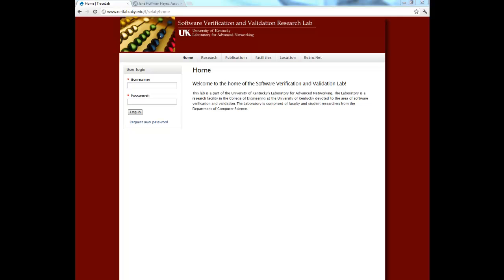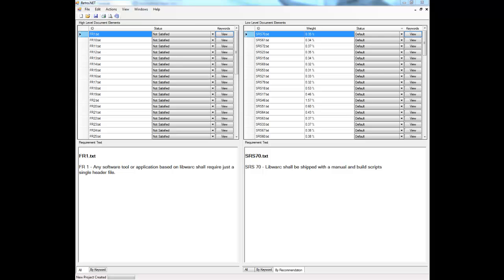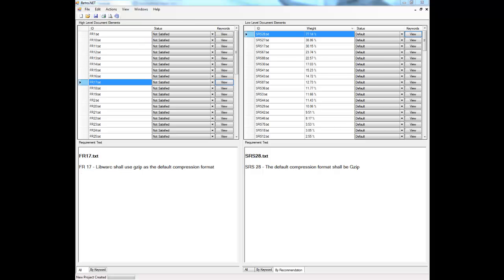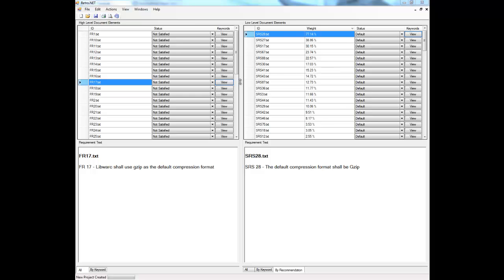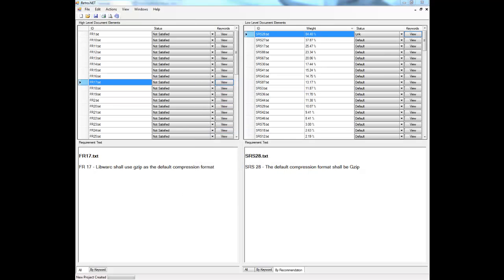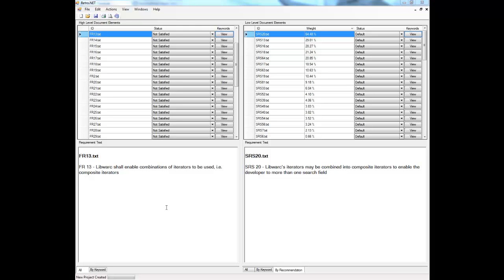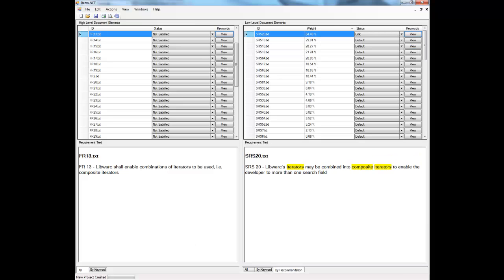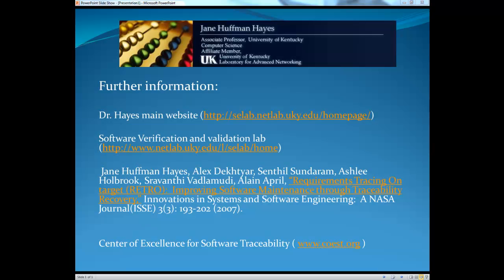Retro.net Demo 1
My name is Jesse Yannelli a Research Assistant for Dr. Jane Hayes and the Software Verification and validation lab.

I'm going to be presenting RETRO.NET, Requirements Tracing On Target, a special purpose requirements tracing tool which automates the generation of Traceability Matrix also called TMs or  RTMs.